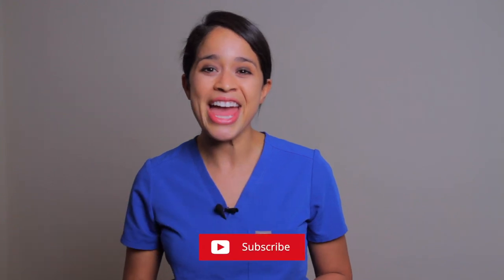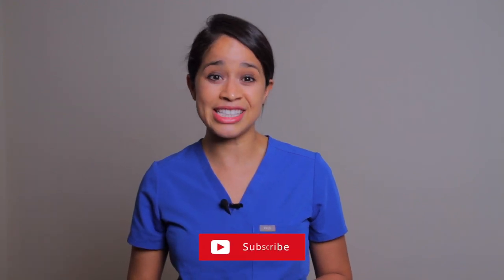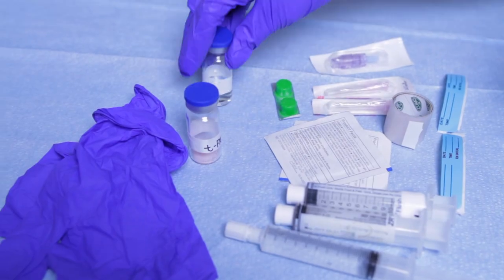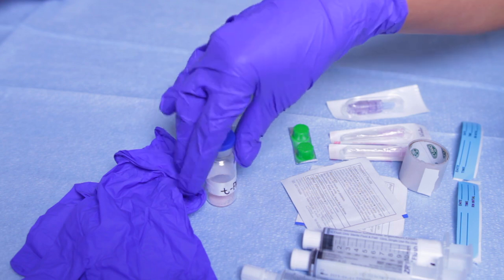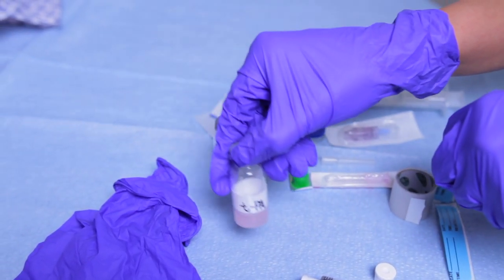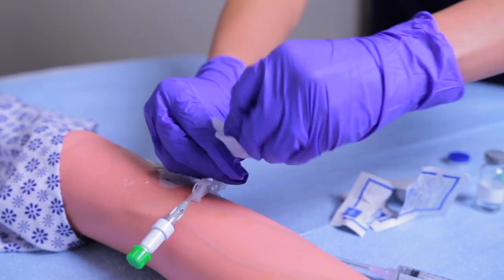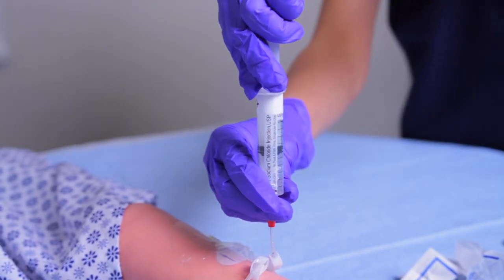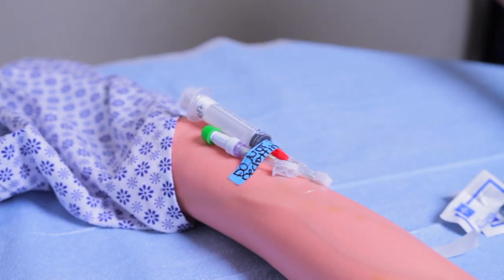How to DECLOT PICC line Skills Demo | t-PA | Alteplase | TINA NP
In this video I am going to go through a skills demo on how to declot your PICC line with t-PA and safety precautions.